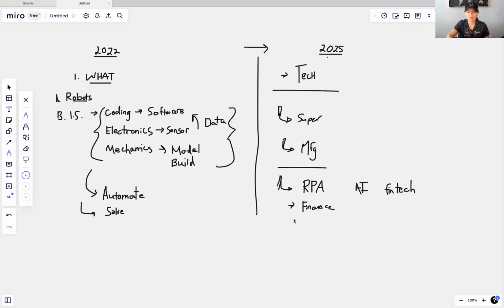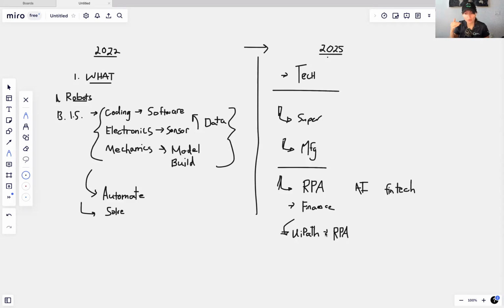Do this to Get a Robotics Career in 2024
In this video, you will learn how to get started in robotics in 2024. If you're looking for an overview of robotics and why it's important, then you'll want to tune in. Liz explores how the robotics industry is growing and how you can start robotics in 2024 to boost your career, become more knowledgeable about robots, and apply automation skills to your life.

EXPERIENCED ENGINEERS ONLY: Stuck in your career? Want to switch to robotics?

Hey! I'm Liz from LR. I'm a robotics engineer and I've been coaching high-achieving engineers to get 1% opportunities working in robotics and AI. If that's you, apply to my program using the link above. 🤖✌️